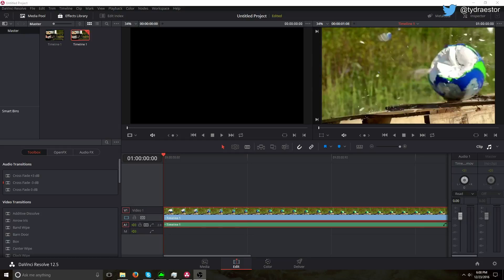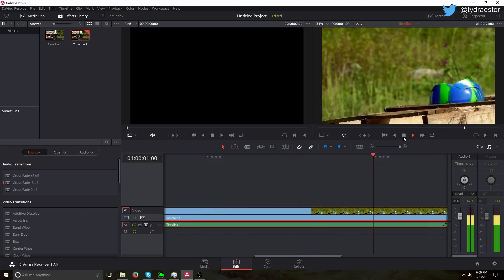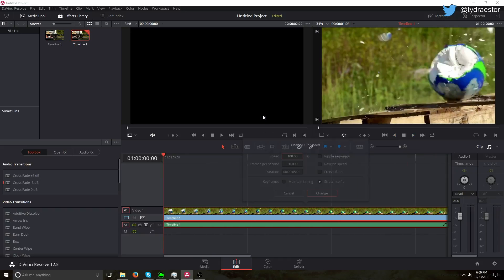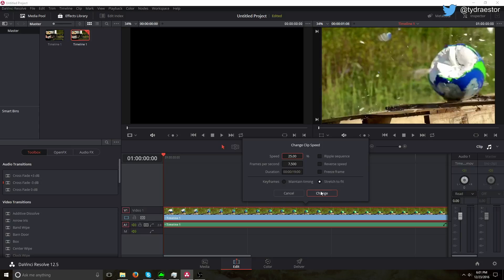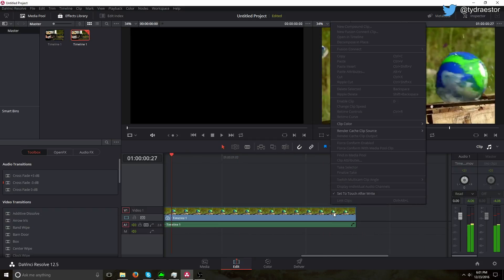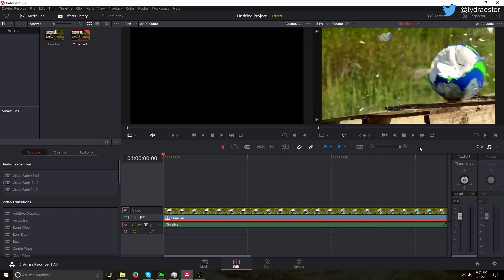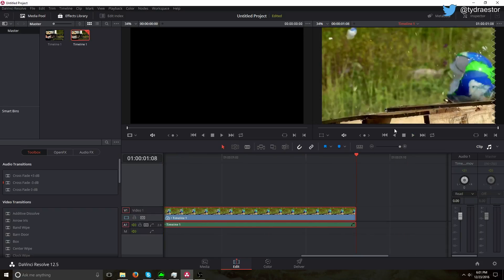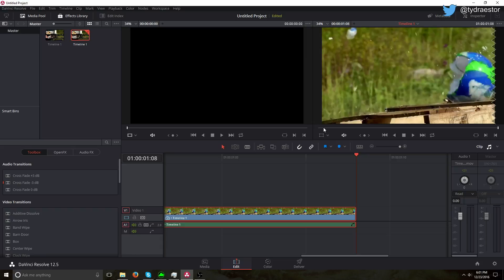Davinci Resolve 12.5 : Slow Motion Tutorial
Today i will be showing you how to do slow motion in Davinci Resolve 12.5